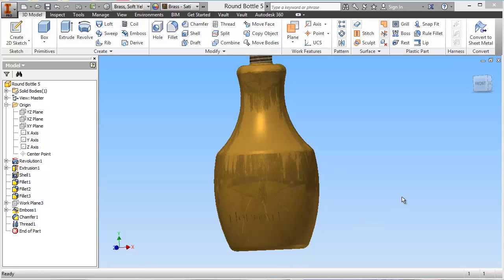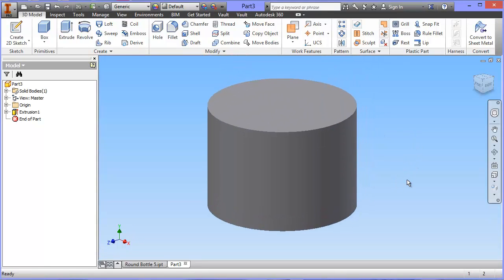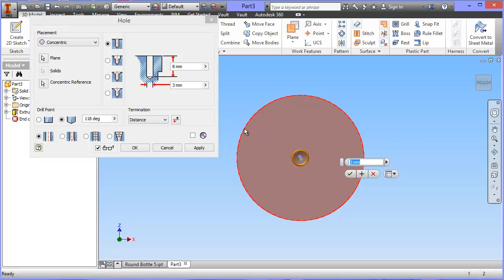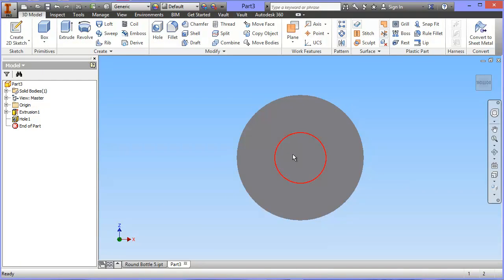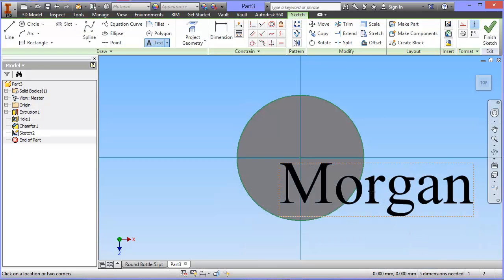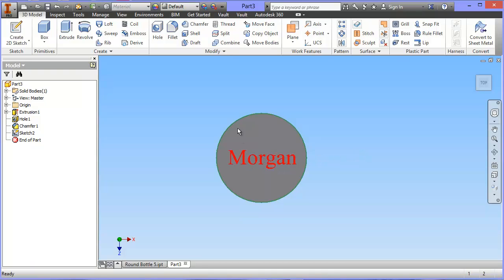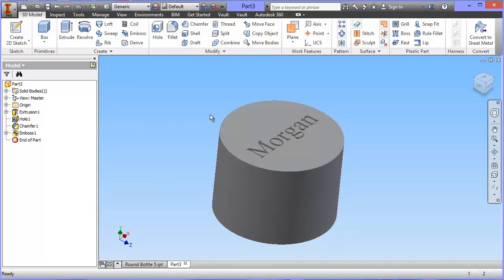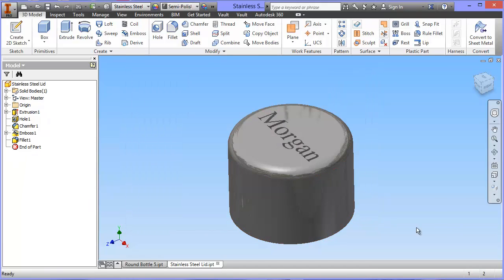Creating a Round Bottle Lid in Inventor 2014